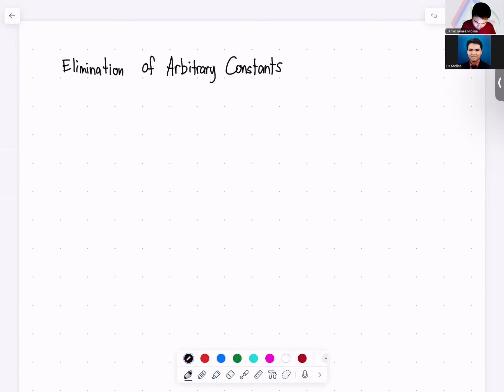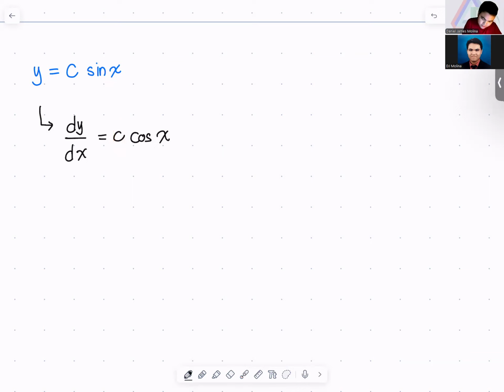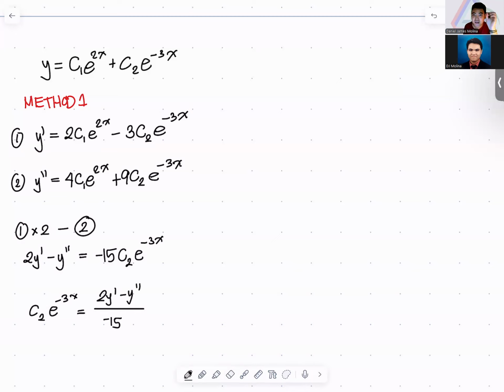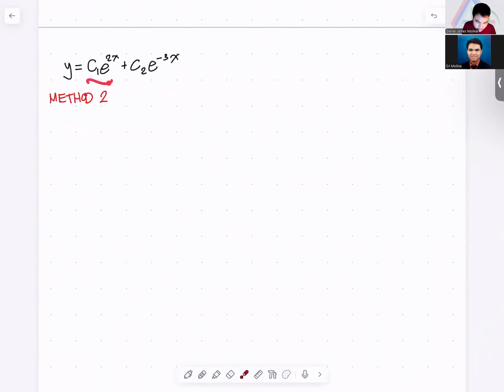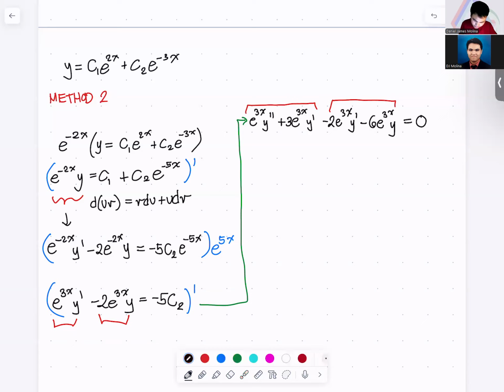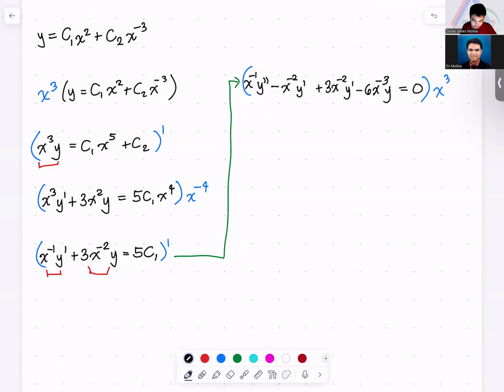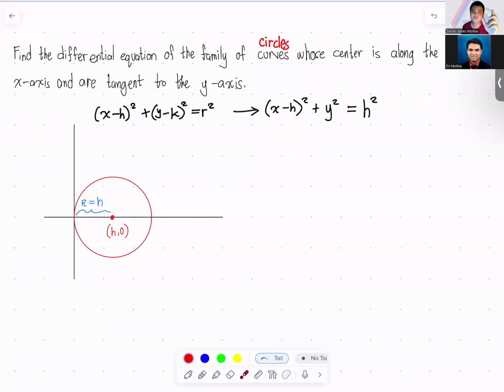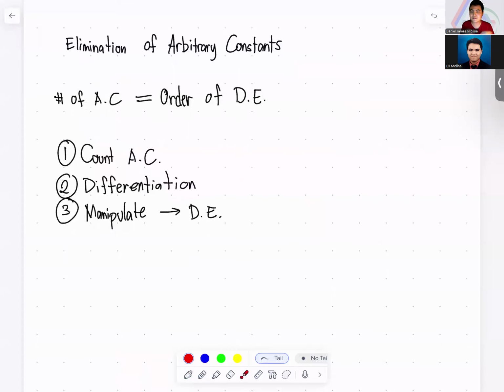Elimination of Arbitrary Constants? You’ve Been Doing It Wrong